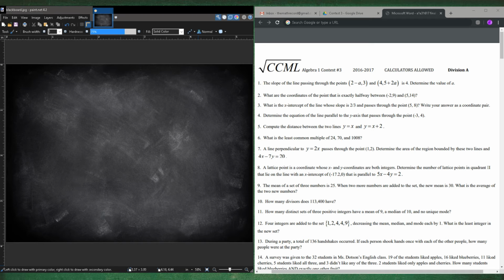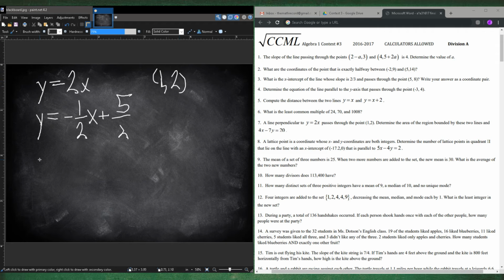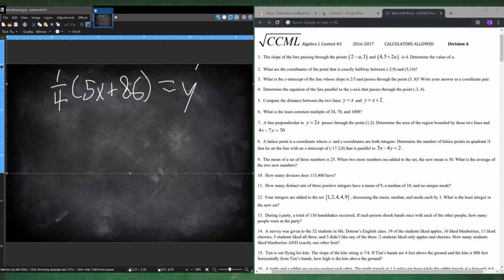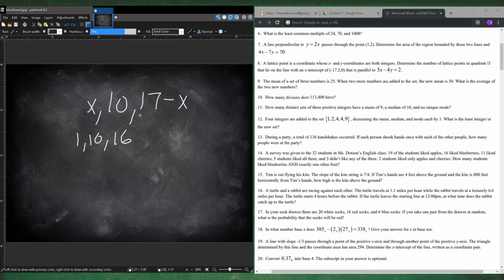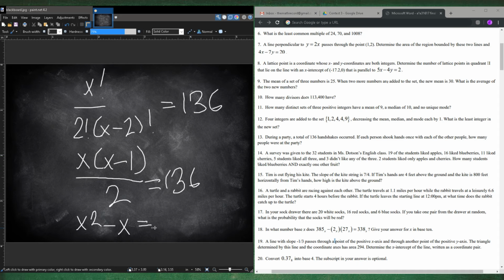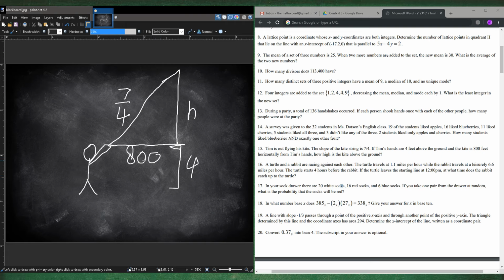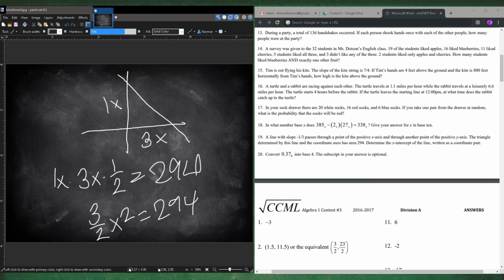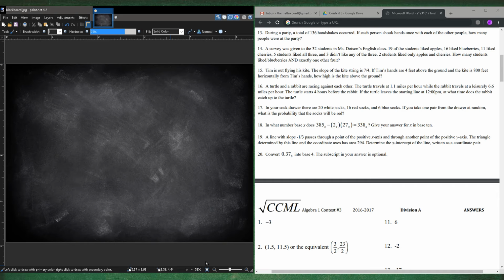CCML Algebra 1 Contest 3 2016-2017